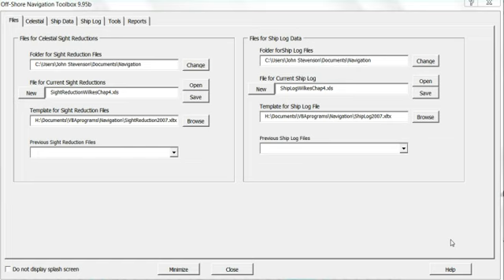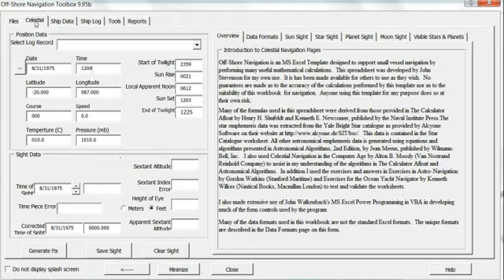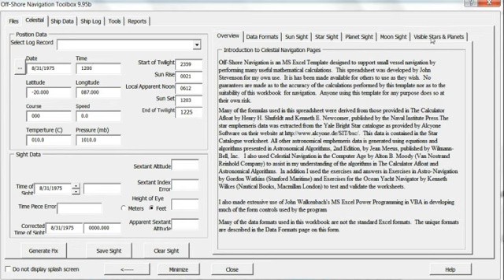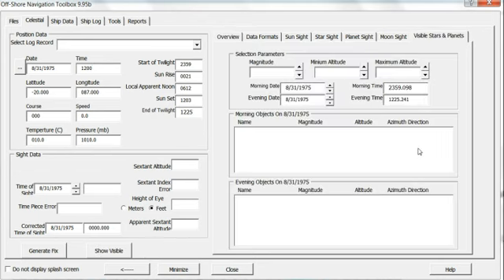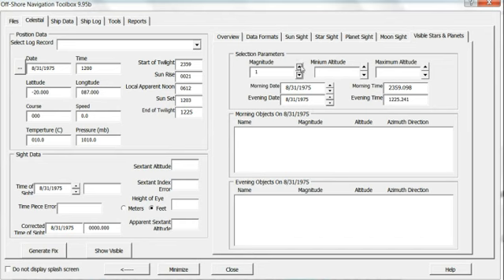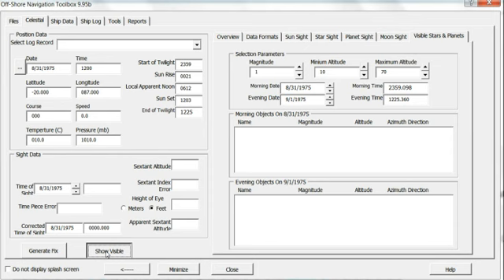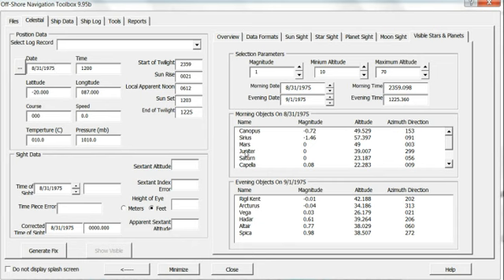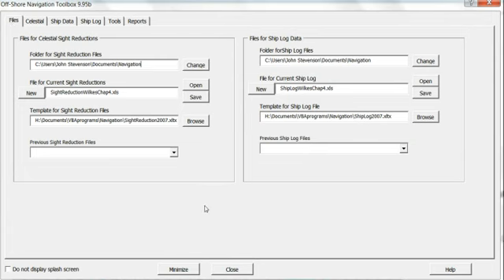NavigationObjects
This tutorial video demonstrates how to use the OffShoreNavigationVBA program to generate a list of visible Celestial objects for morning and eventing sights.